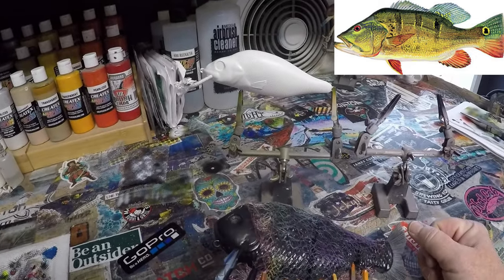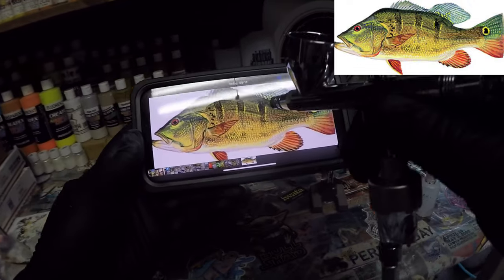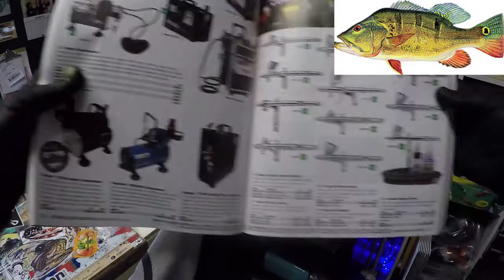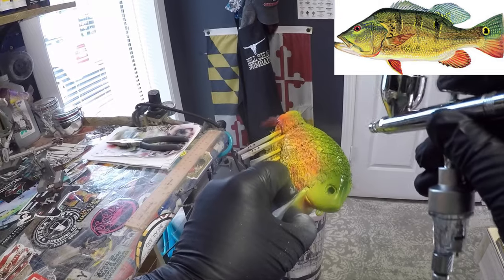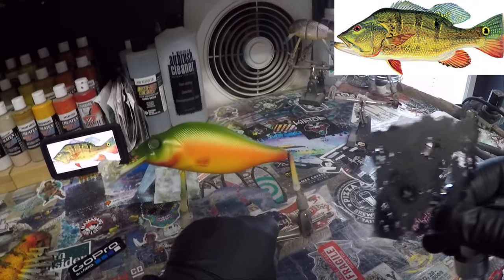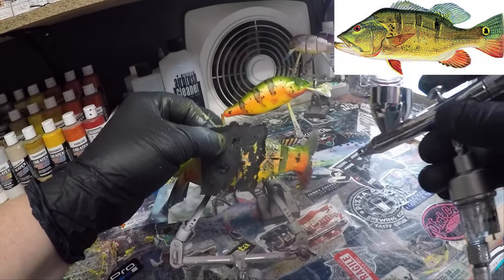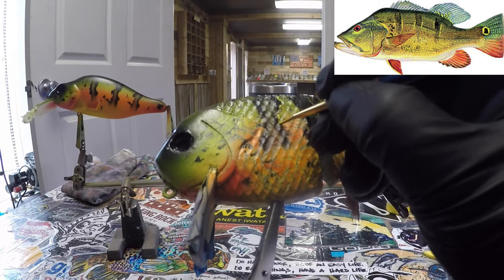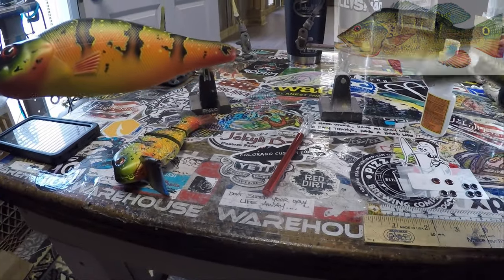**SPRAY SESSION** Butterfly Peacock Bass (Florida Series #1)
I can't believe I overlooked this kick ass pattern! Thanks Marty for requesting it. Happy to put this one together for y'all. TWO baits sprayed, both done a bit differently with great results. Thanks so much for stopping by the channel, can't wait to see how your results turn out!!
See ya on the next one! Cheers and happy casting. Jen at JBCo.

SEMPER FORCE GLOVES (MED)
SEMPER FORCE GLOVES (SML)
SEMPER FORCE GLOVES (LRG)
SEMPER FORCE GLOVES (XLG)

MYSTERY TACKLE BOX...BECAUSE YES PLEASE!!!

Respirators:
3M (Large)
3M (Small)